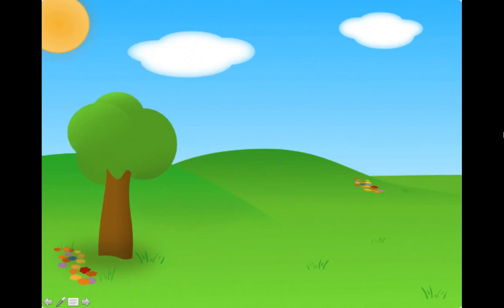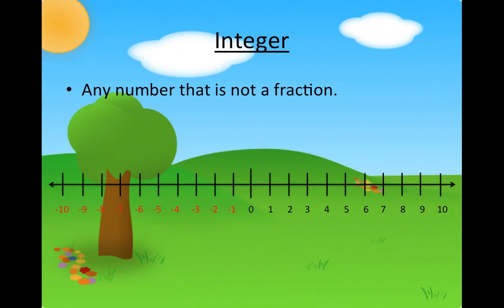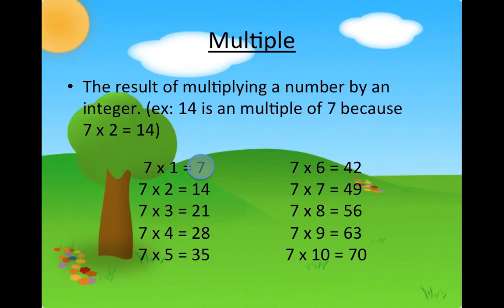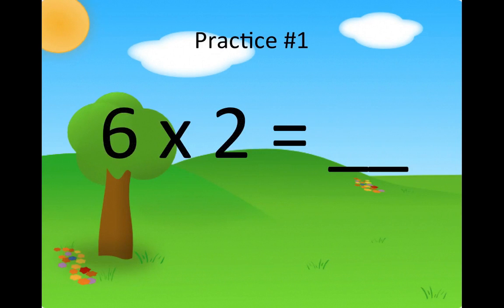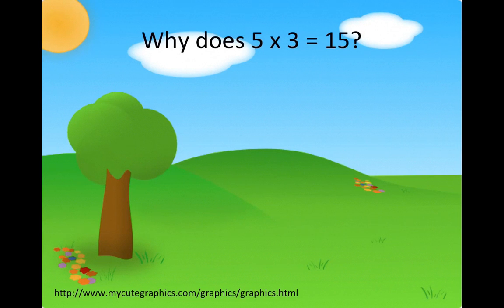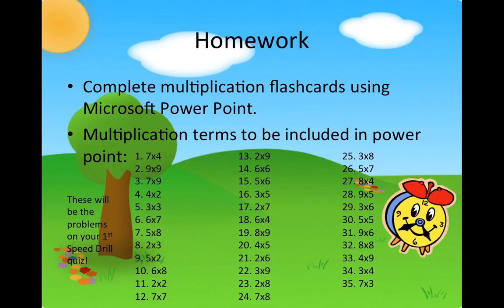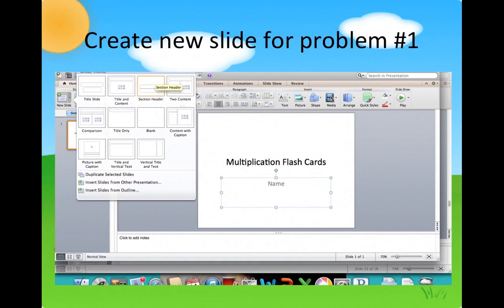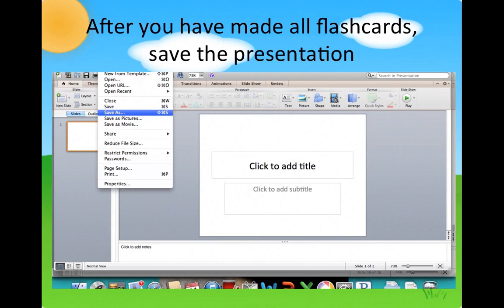3rd Grade Multiplication Lesson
3rd Grade Multiplication